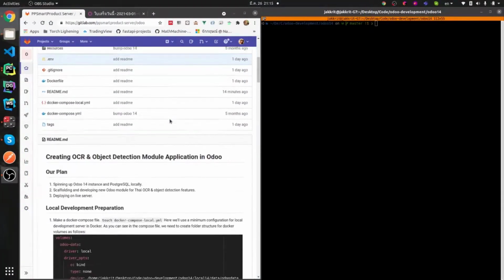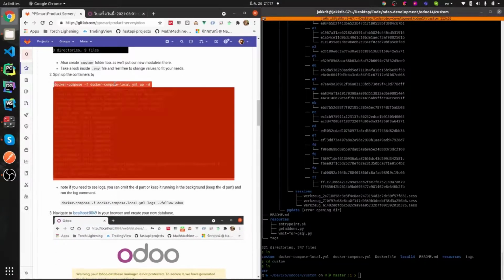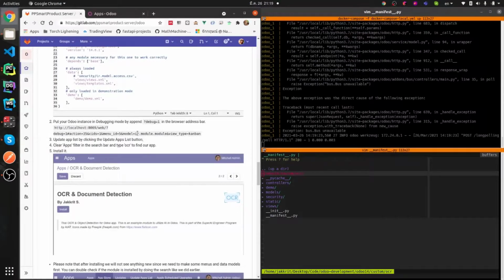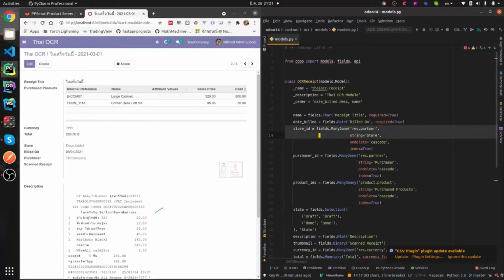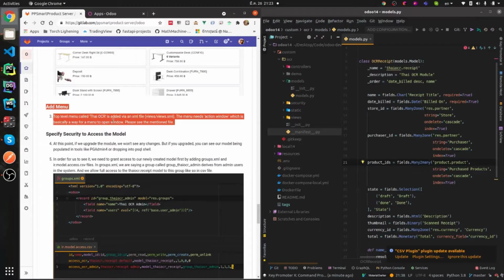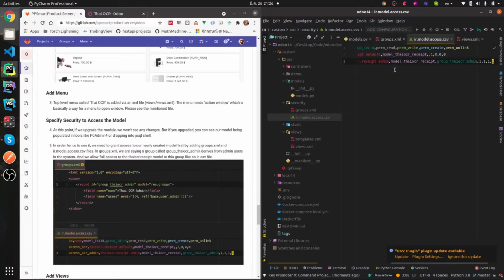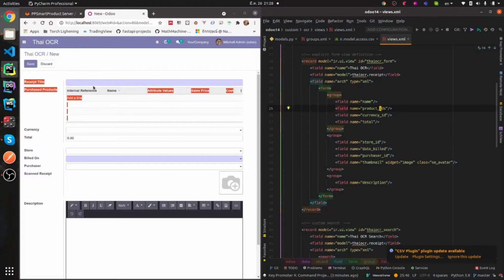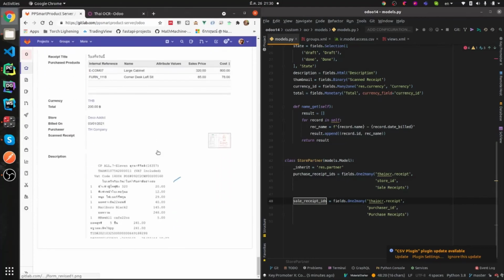Apply AI (OCR) in Odoo: Part 2 - Scaffolding App